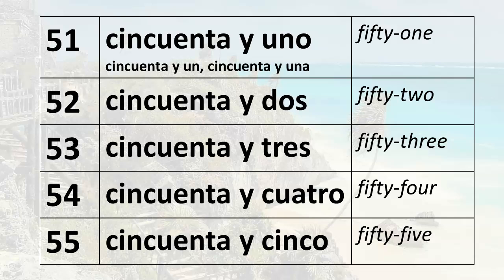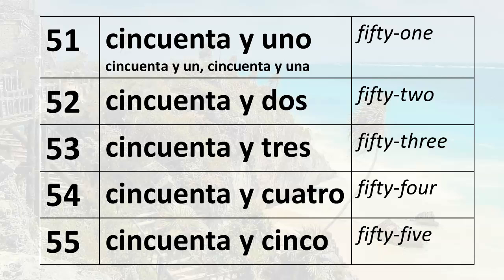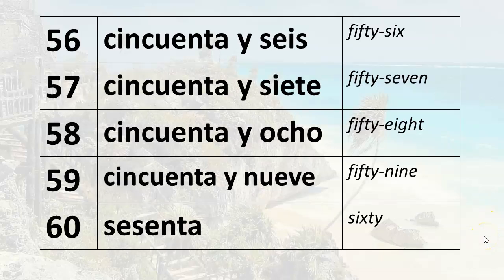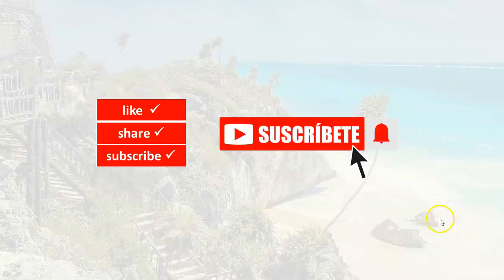0071 Easily Learn Spanish, NUMBERS 51 - 60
Basic numbers in Spanish. Lesson 71
Learn the numbers from 51 to 60 in Spanish with careful pronunciation.